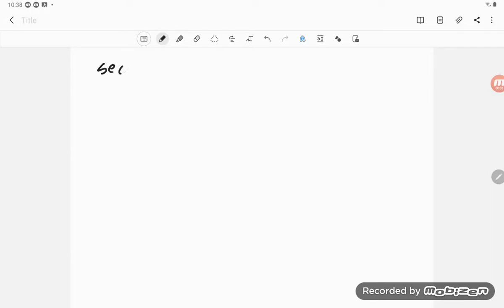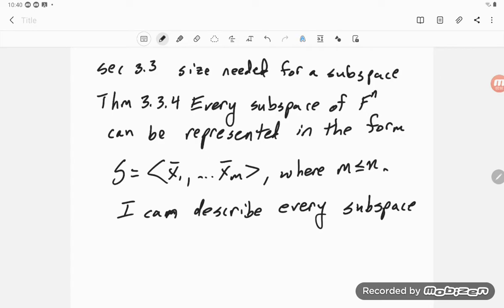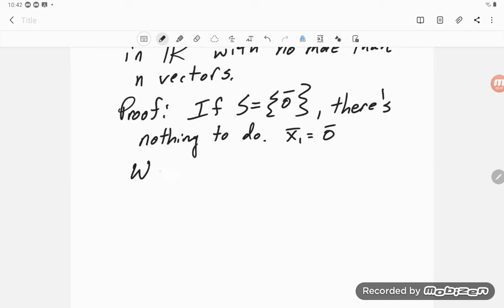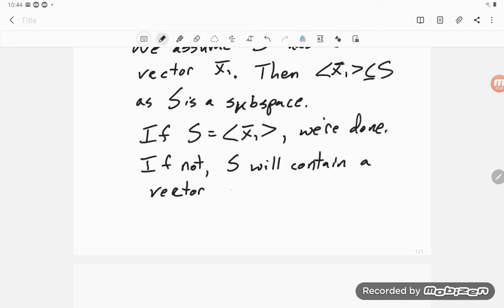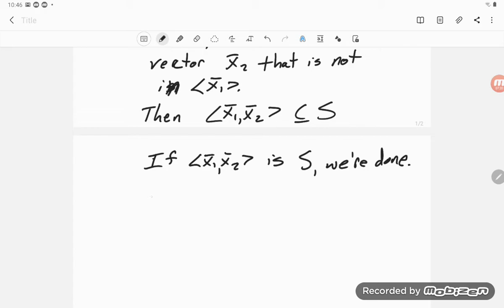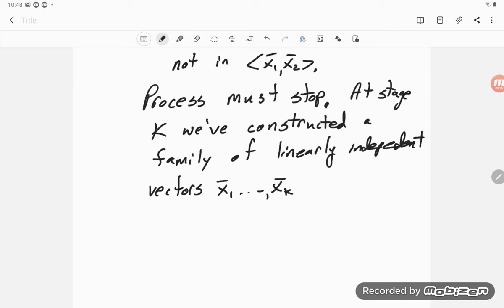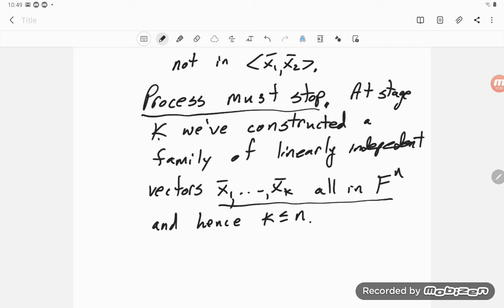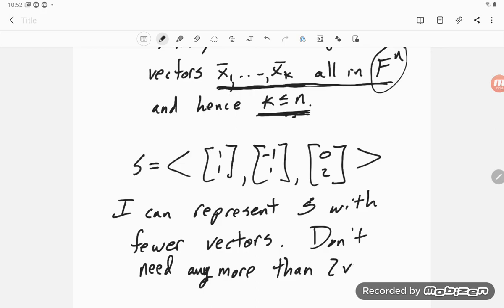s3 3Thm3 3 4